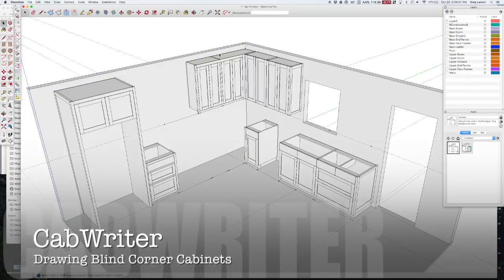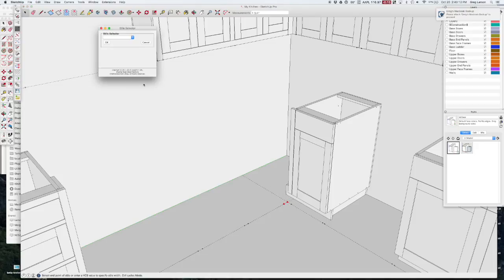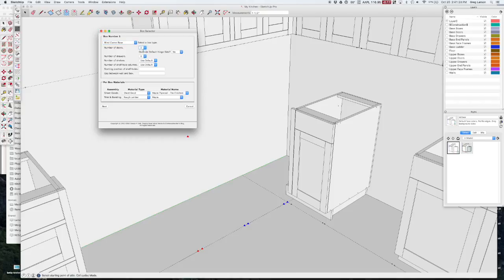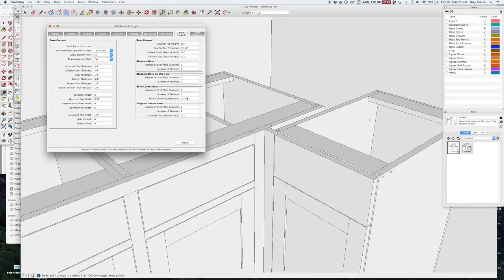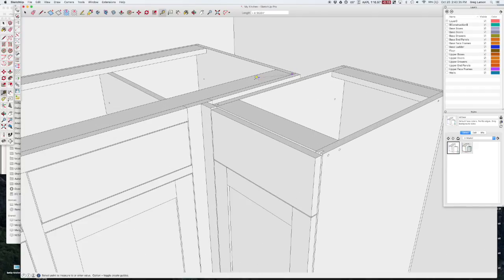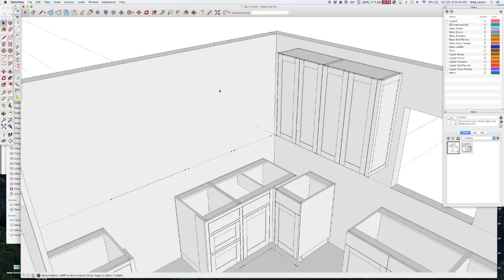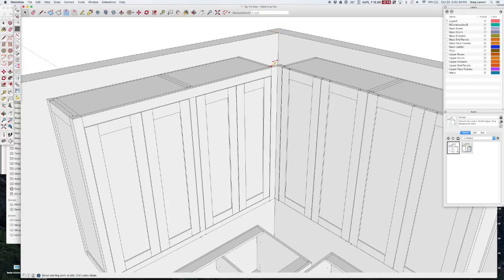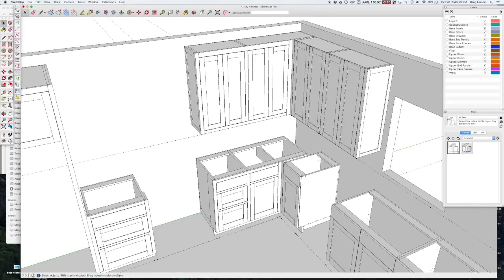CabWriter - Drawing Blind Corner Cabinets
Drawing Blind Corner Cabinets